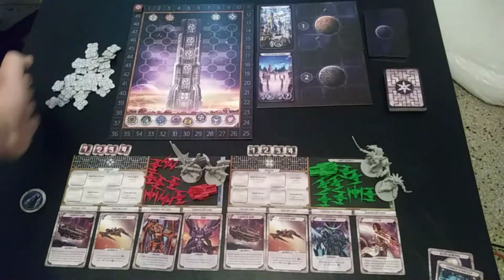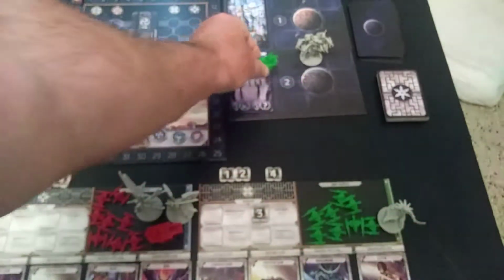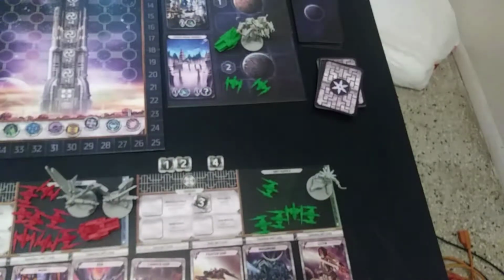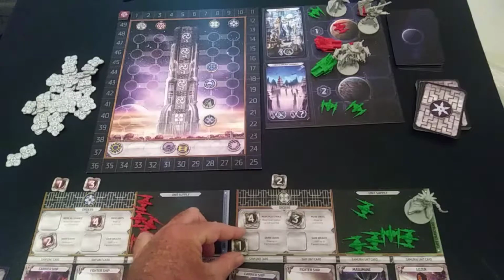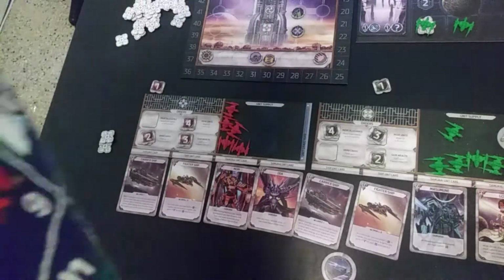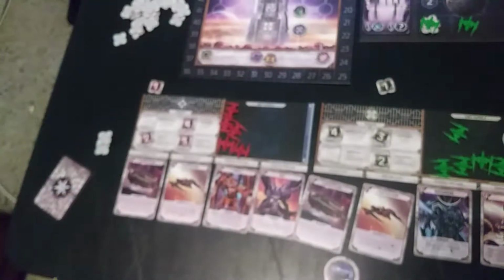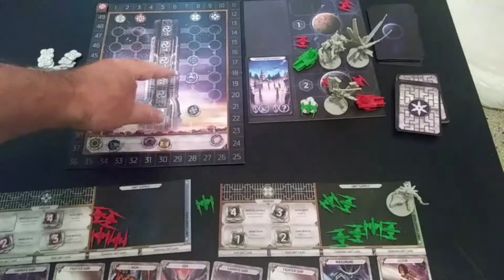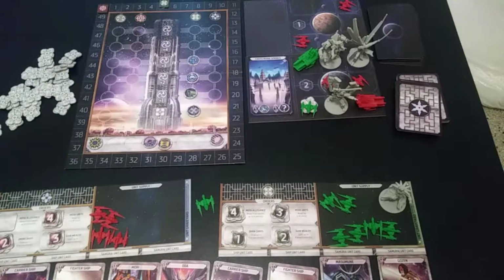Starship Samurai - Review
How to play Starship Samurai and review by ET!